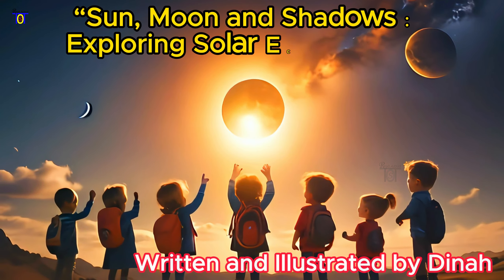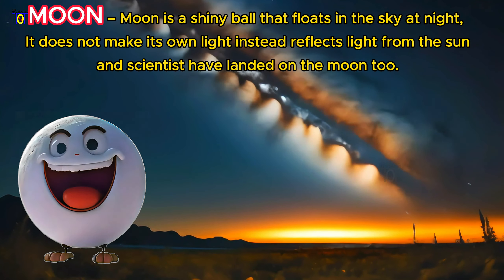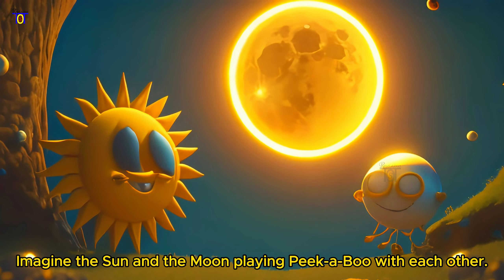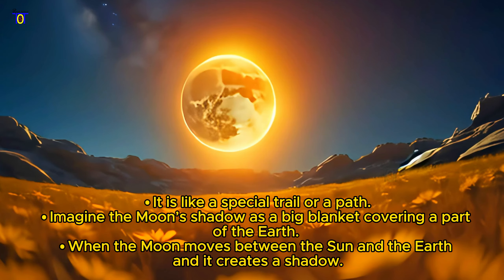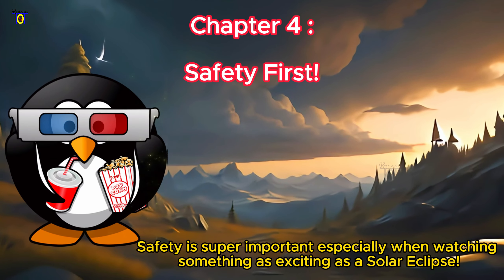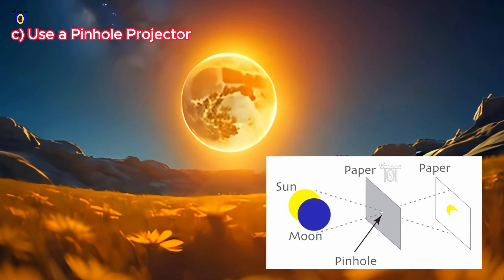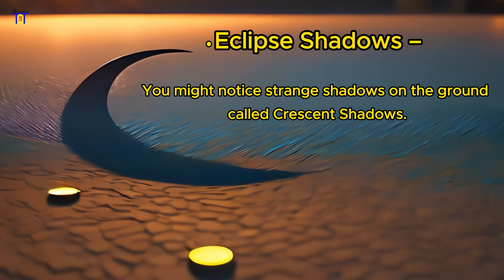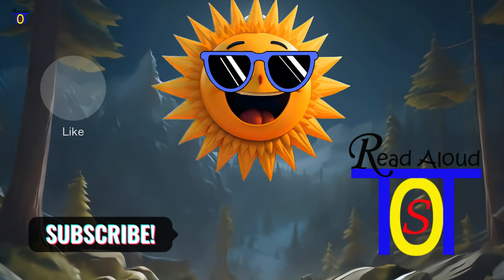Sun, Moon and Shadows : Exploring Solar Eclipse for kids |Preschool & Kindergarten |ToTs Read Aloud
Join us on a captivating journey through the cosmos as we explore the wonders of Solar Eclipse! In this delightful book, young readers will discover the magic of these celestial events through colourful illustrations and easy to understand explanations. From meeting the Sun, Moon and Earth are Superheroes to learning about Eclipse Safety and Fun Facts to the fascinating world of Astronomy for small kids.

Welcome to "Storytime Adventures for Kids," the ultimate destination for children's literature enthusiasts! Our YouTube channel is a magical world of storytelling, where young minds embark on captivating journeys through the pages of their favorite books.

📚 What We Offer:
🌟 Engaging Read-Aloud: Join us as we bring beloved children's books to life with animated voices, vivid expressions, and a touch of enchantment. Each video is a captivating journey into the world of imagination.

🎨 Storytelling with Flair: Our talented storytellers infuse every tale with enthusiasm, making reading an unforgettable experience. We emphasize expression, sound effects, and character voices to make stories truly come alive.

🧚♀️ Fairy Tales and Adventures: Explore classic fairy tales, timeless adventures, and heartwarming tales of friendship and growth. We carefully curate a diverse collection of stories that inspire, entertain, and educate.

🎉 Join Our Storytime Community: We believe in the power of stories to connect families and friends.

📢 Don't miss out on the magic of storytelling! Let's nurture a love for reading and imagination that will last a lifetime.

 📖🌟 Mind blowing illustrations which can keep the kids on tract till the end of the story.